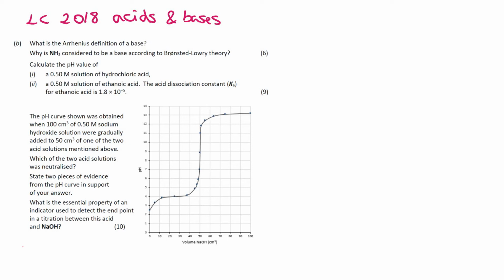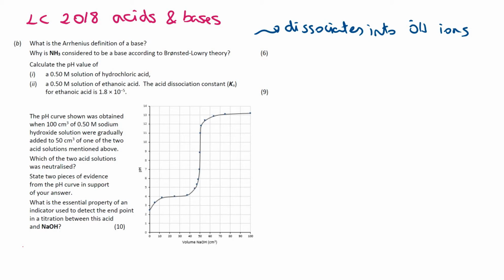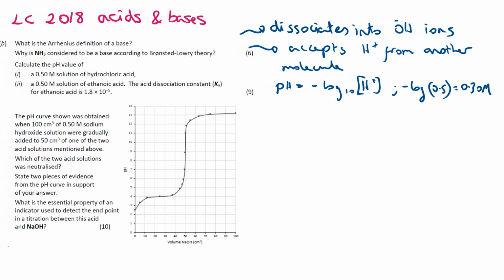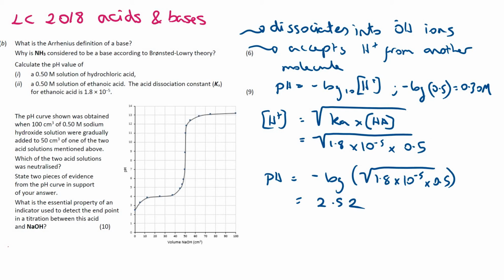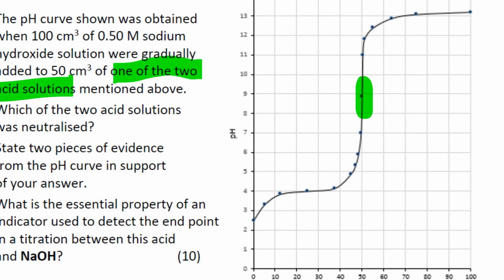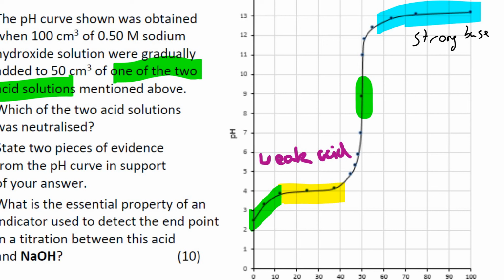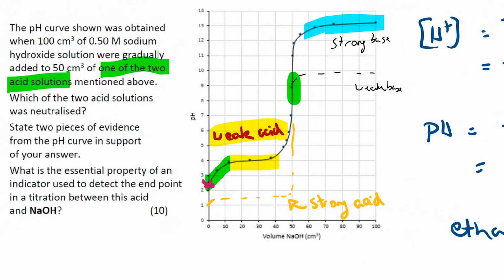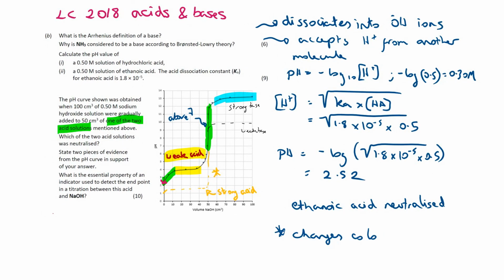Leaving Certificate Chemistry 2018 Q11b acids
Here, I look at the acids / pH calculation question from the 2018 Leaving Certificate paper. It begins with an arrhenius definition before looking at a pH calculation and then focusing on theory around titration curves and linking them to the pH calculation.